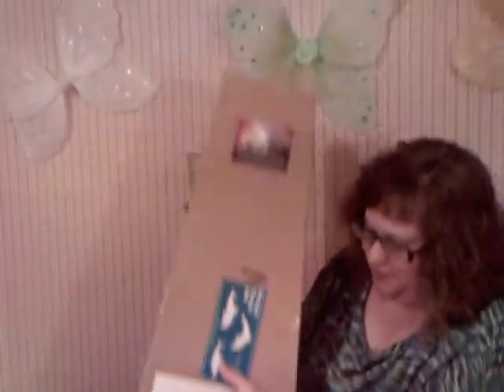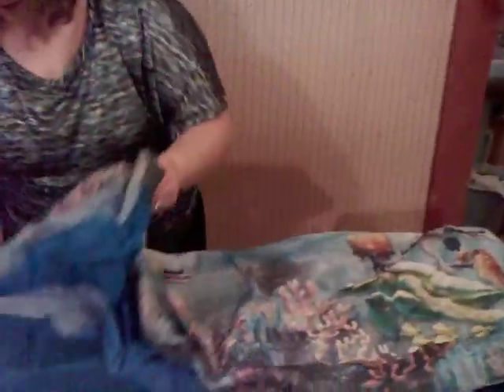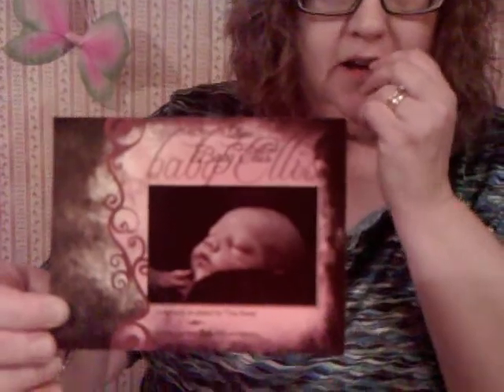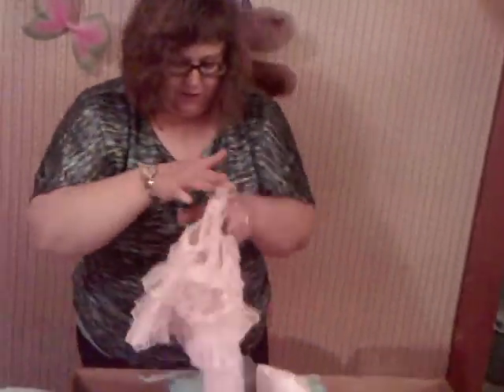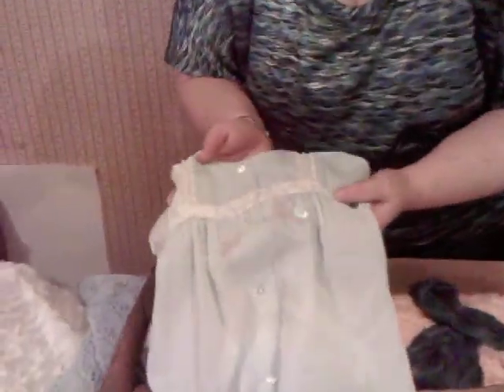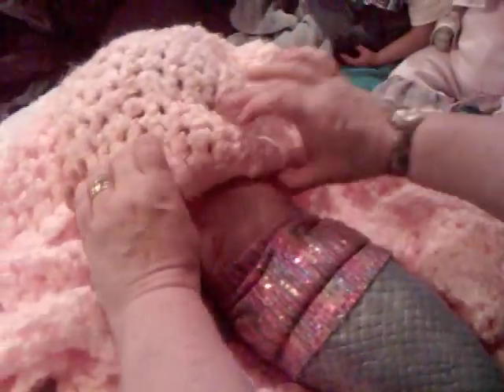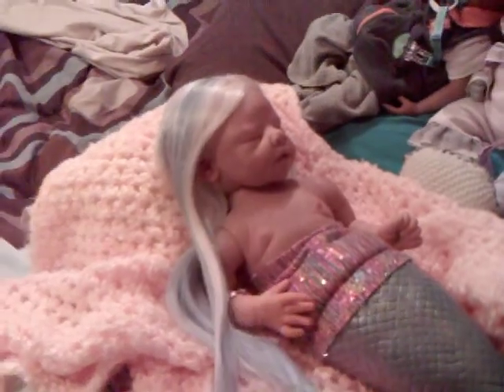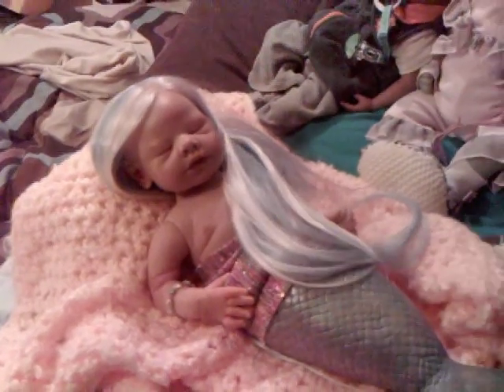Reborn Mermaid Box Opening From Cosmic Encounters Nursery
Please welcome mermaid baby Nereida from Cosmic Encounters Nursery!  She is absolutely stunning and I'm so happy to have her as baby number 12 in my enchanted nursery.  This is her artist's introduction video of her